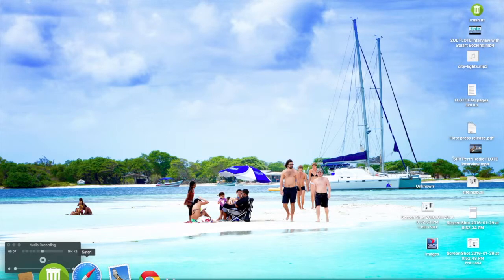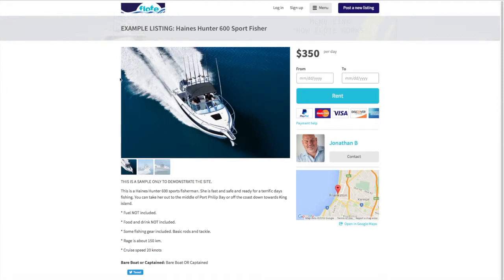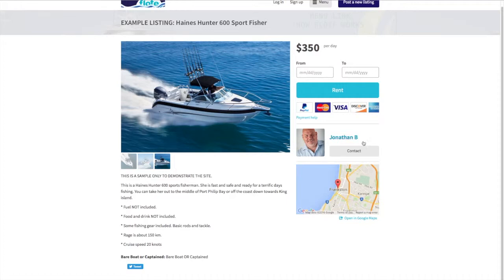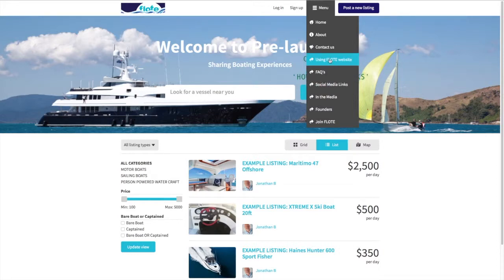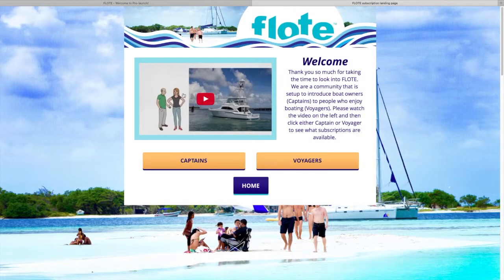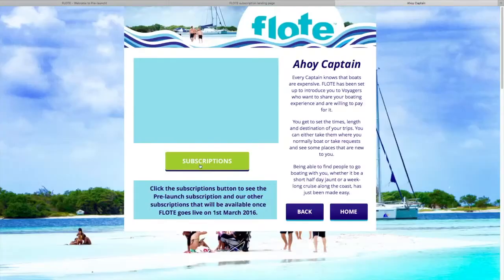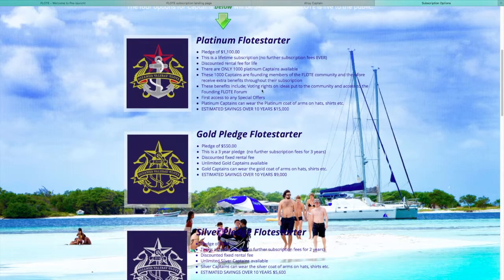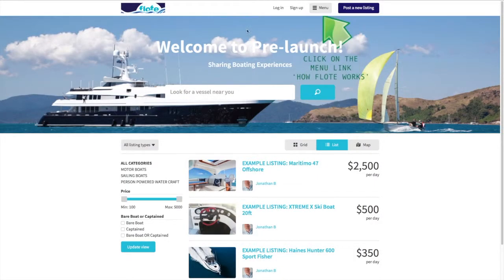FLOTE how to get around the website